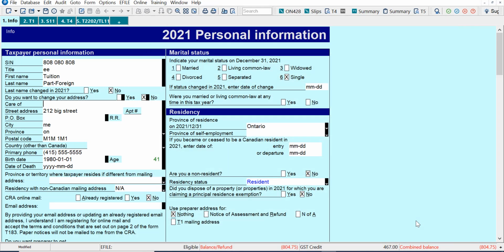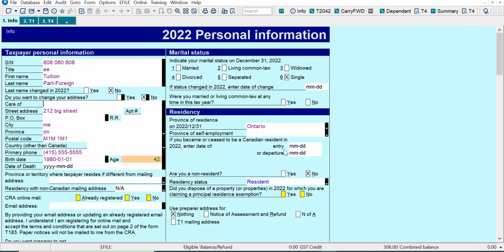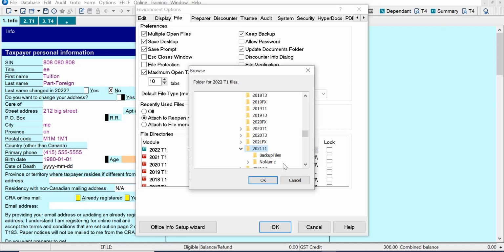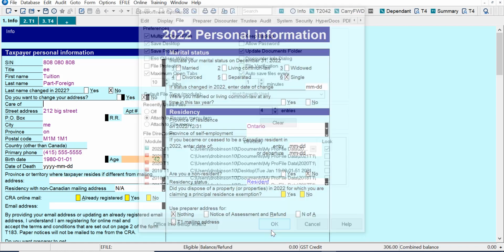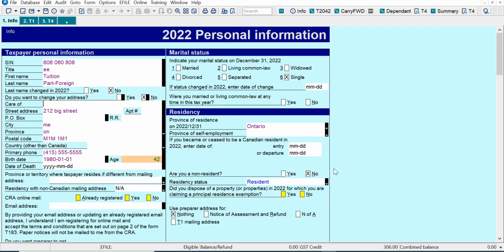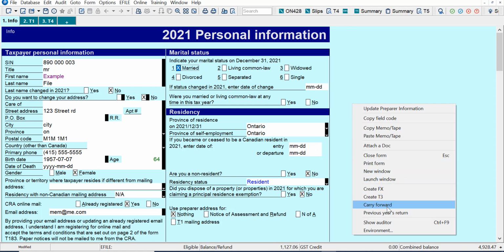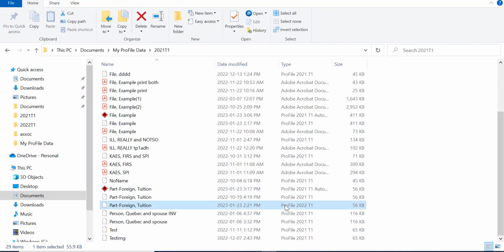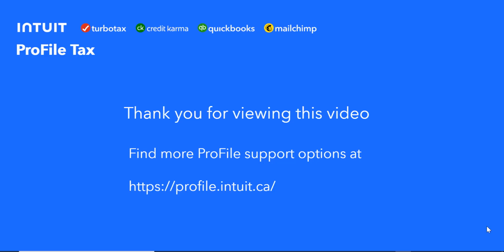Why do my files save in the previous year file folder?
ProFile has a setting to save files in the previous year file folder. This is not what is expected in the default ProFile installation. This video demonstrates why this happens and how to change the settings